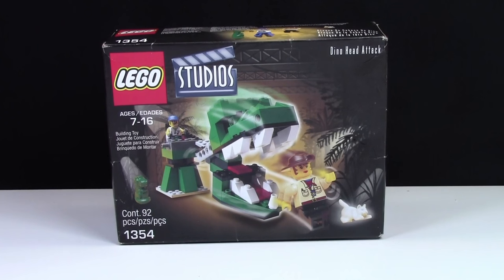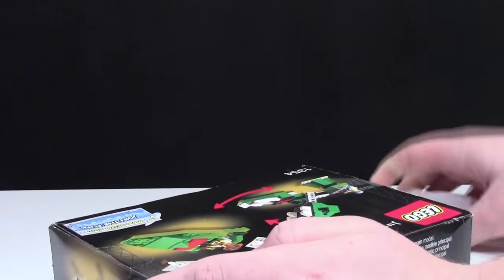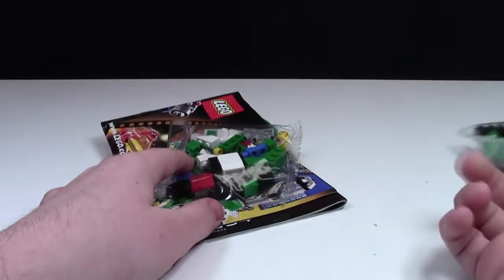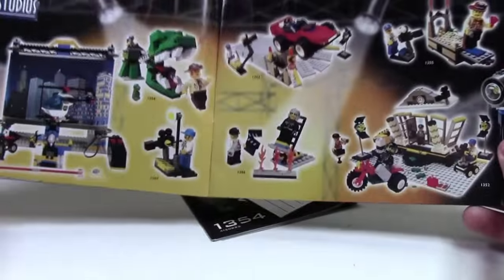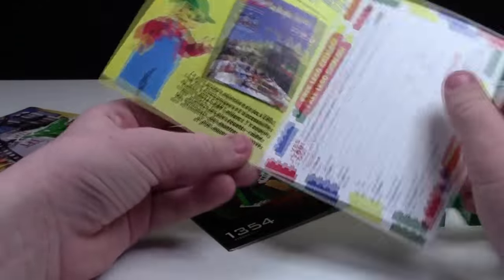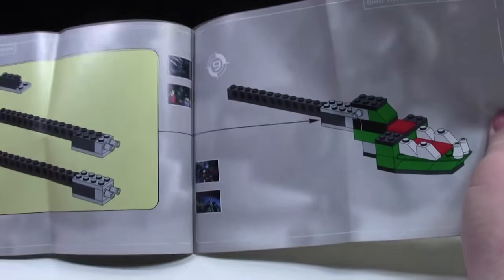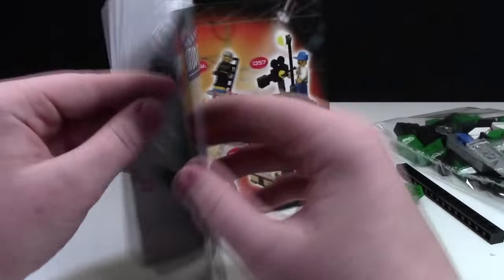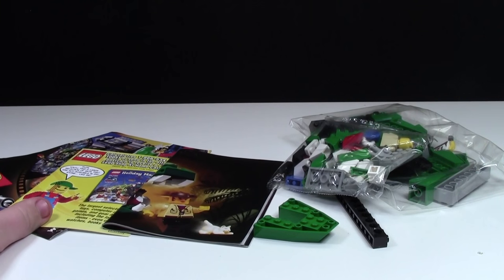UNBOXING A 2001 LEGO SET! SET # 1354 LEGO STUDIOS DINO HEAD ATTACK!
The review for this set has been scheduled for February 2nd!